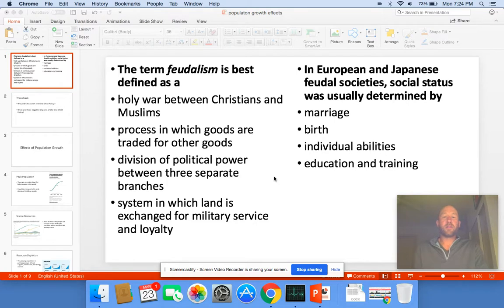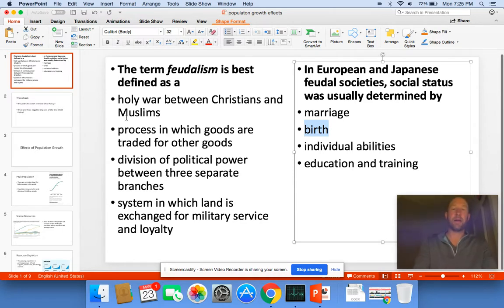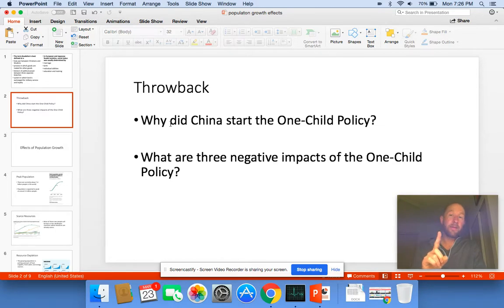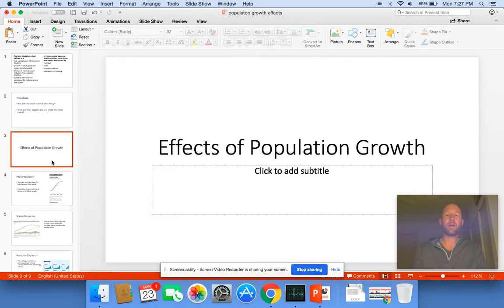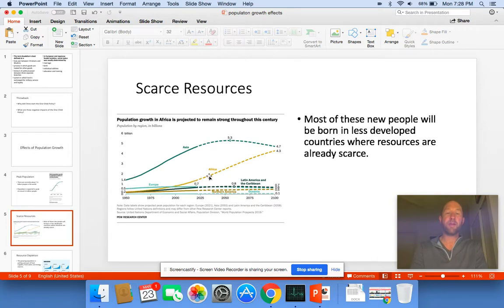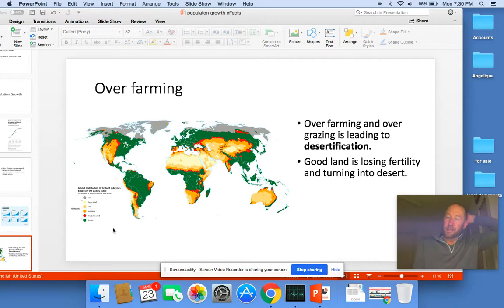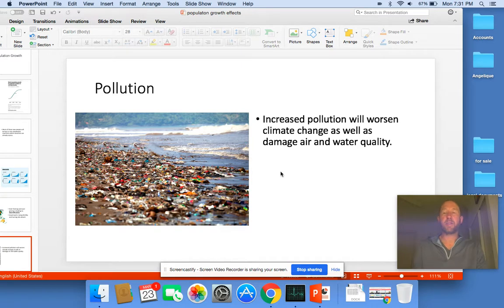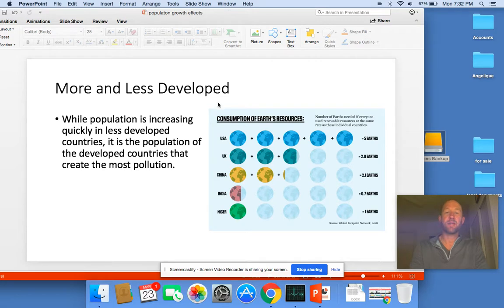3/24 Effects of Overpopulation